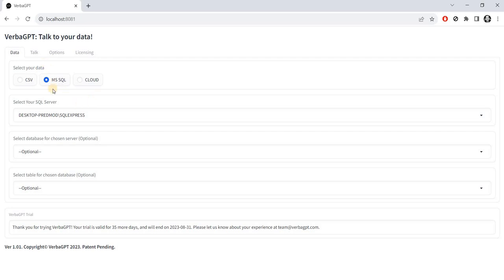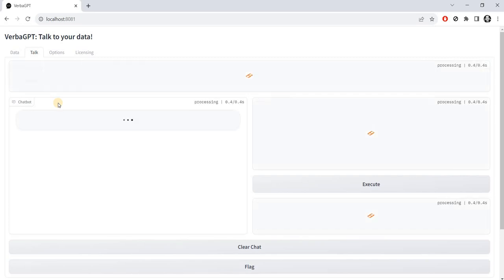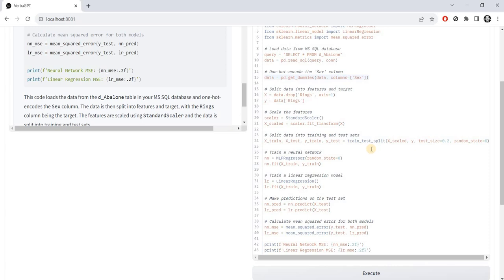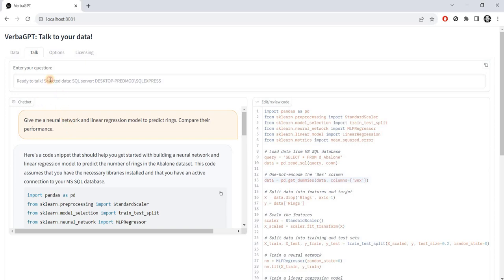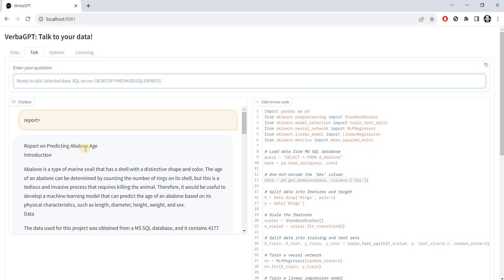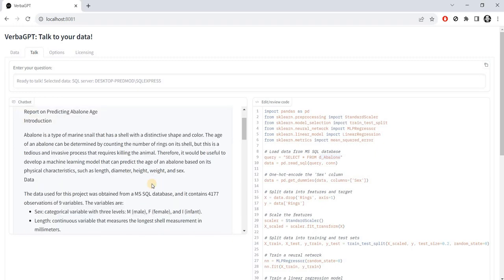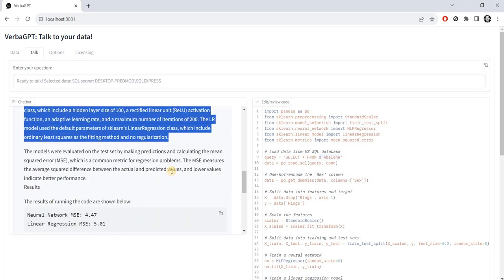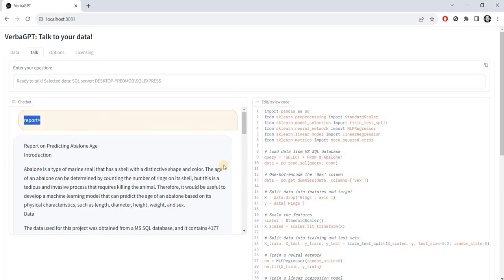VerbaGPT - report abalone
VerbaGPT is an app where you can ask questions of your tabular data (csv or SQL) in plain English. In this video, we connect to SQL server, and get an answer to a complex datascience question requiring creating and comparing a neural network to linear regression. We then generate a report on the exercise.
For more information on VerbaGPT, head on over to VerbaGPT.com